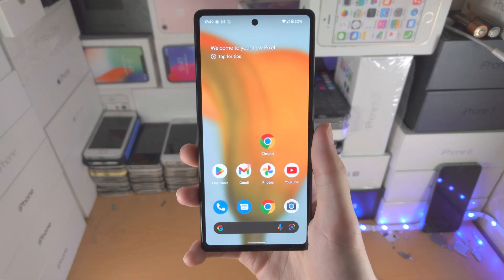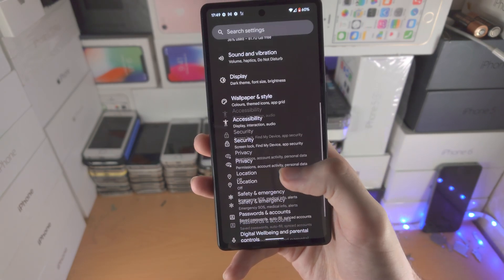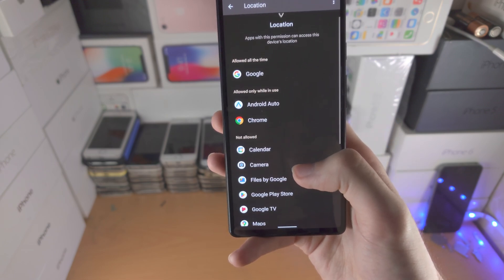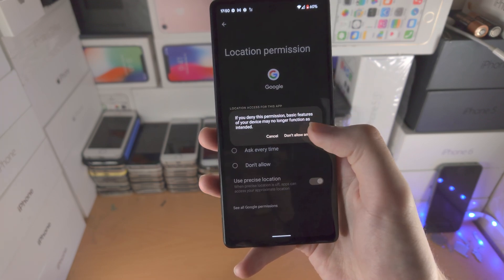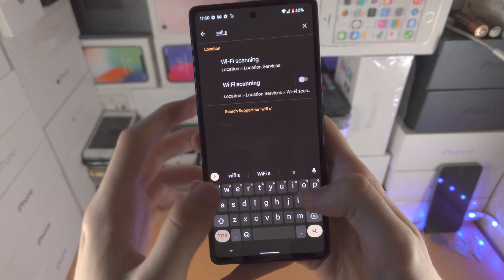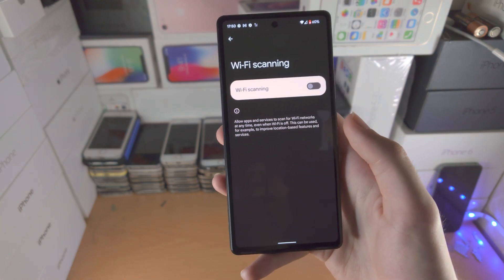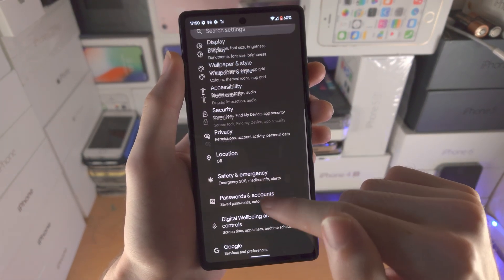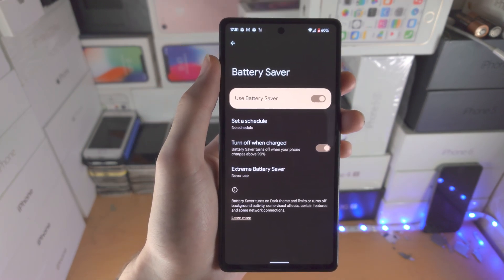How To Save Battery Life on Google Pixel 6a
Google Pixel 6a battery life tips | How to save battery life on Google Pixel 6a! Do you own the Google Pixel 6a and want to save battery life? If so, this video is for you! I will teach you how to save battery life on Google Pixel 6a in this tutorial. By the end of this guide, you will know exactly how to save battery life in the Google Pixel 6a!